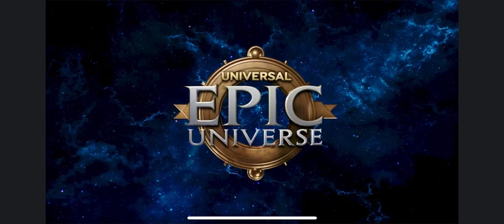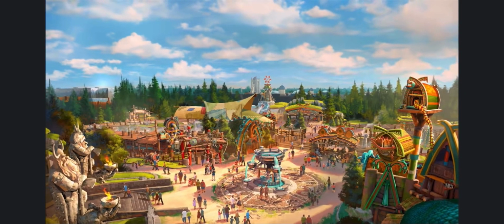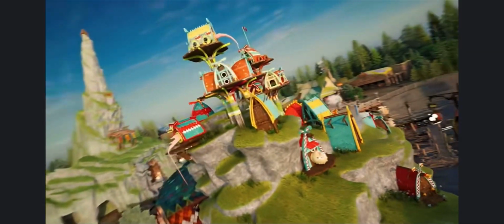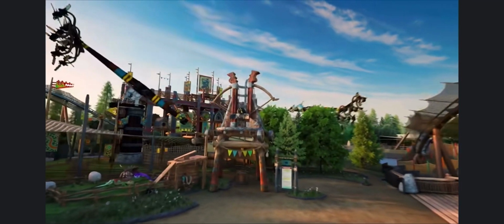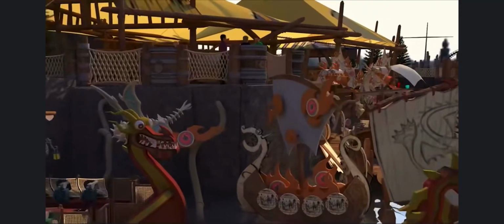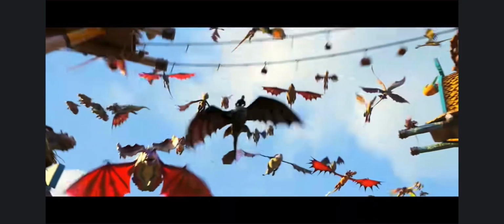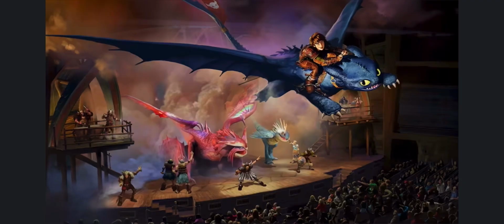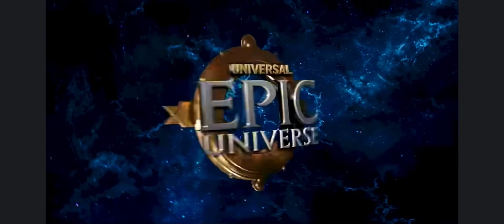Universals Epic Universe: How to Train your Dragon: Isle of Berk details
A in-depth look at the new land coming to Universal epic universe! how to train your Dragon Isle of Berk will be fun for all ages as you learn how to train dragons and even get to meet toothless himself!! ￼copyright universal studios